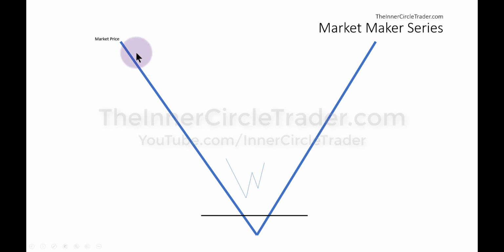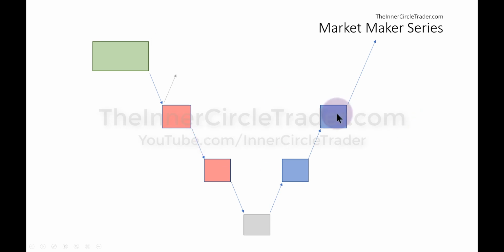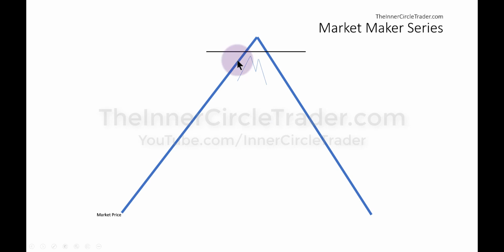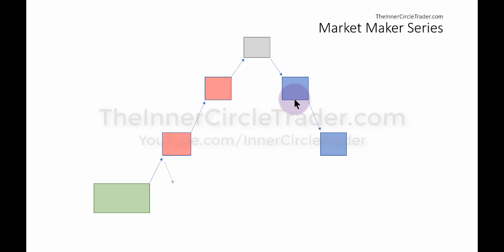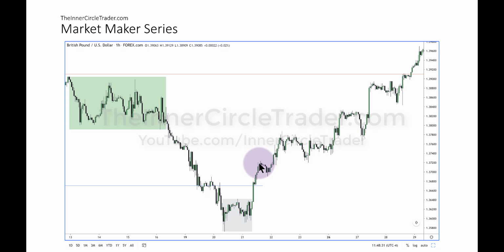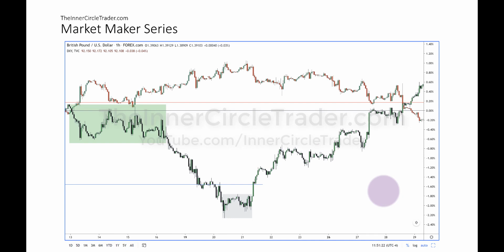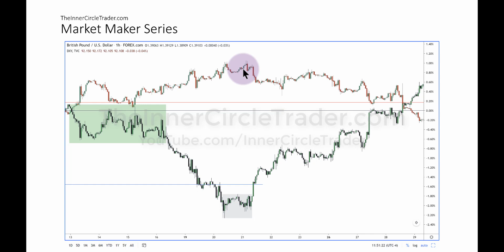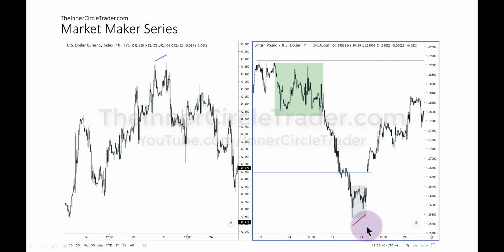ICT Forex Market Maker Series Vol 3 of 5